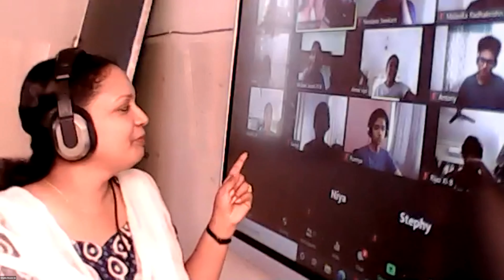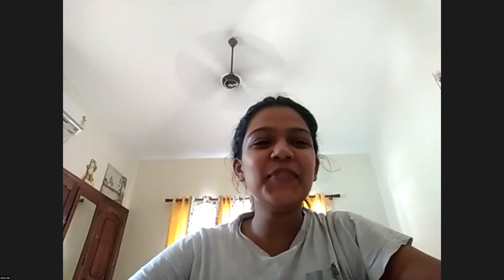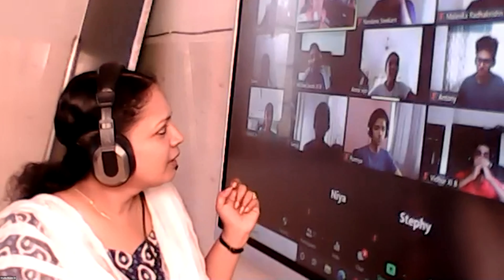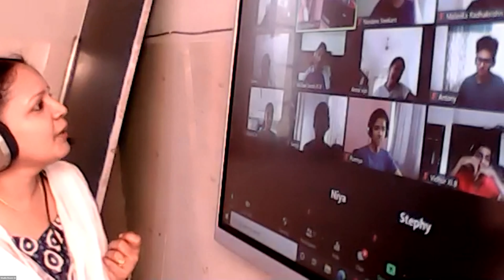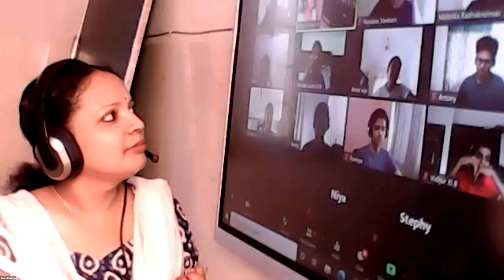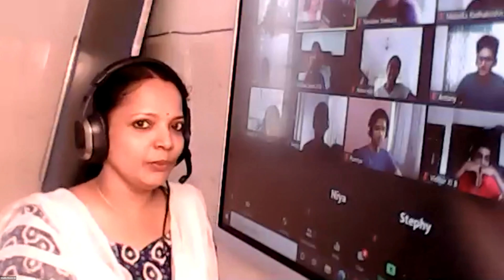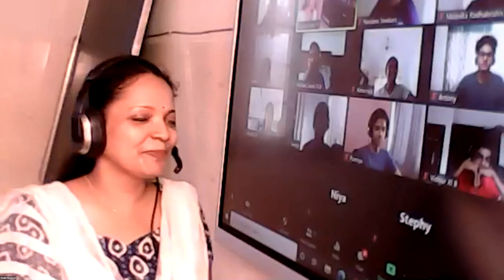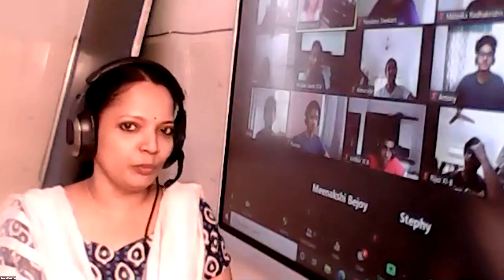Dr.Raju Davis International School | CLASS 11 BIOLOGY | 04-01-2021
CLASS 11 BIOLOGY  STRUCTURE OF SKELETAL MUSCLE 4 1 2021